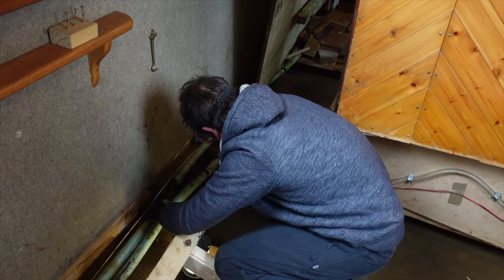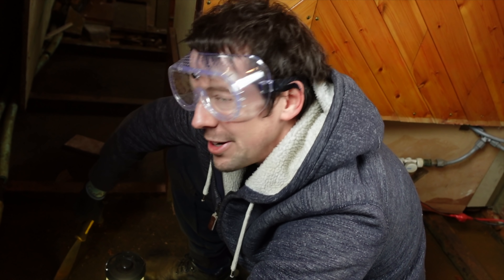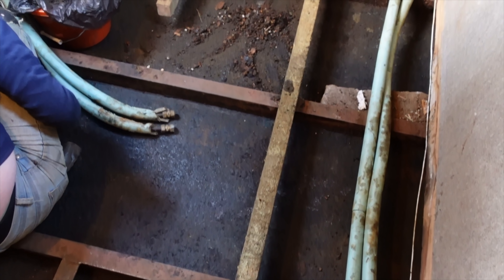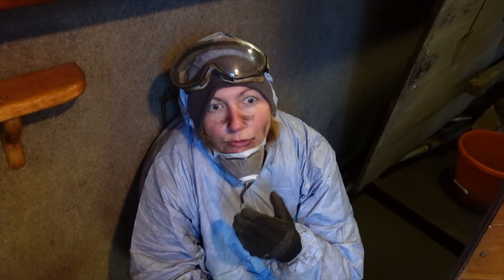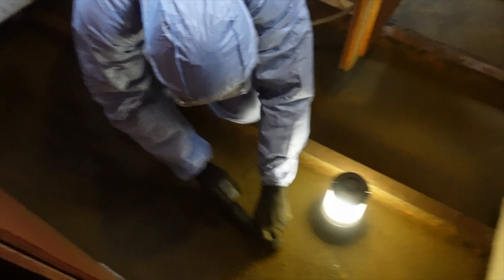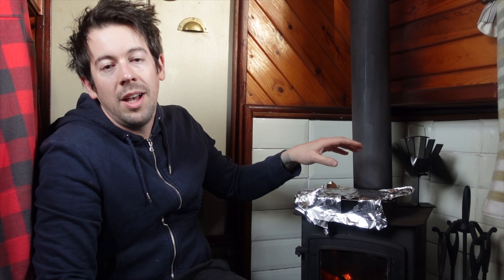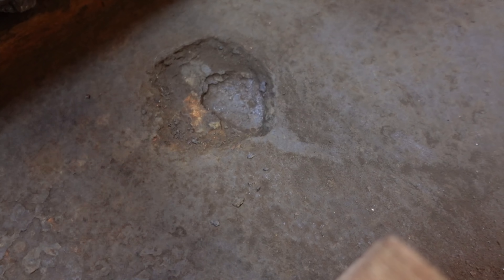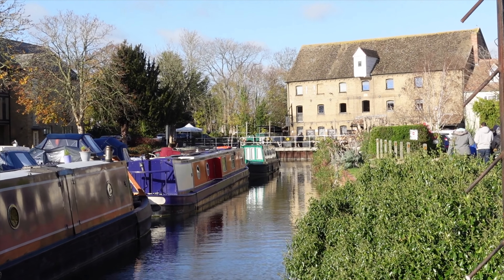You won’t believe how thick our RUSTY narrowboat hull is!!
Vlog 47

We finally do a proper thickness reading of our rusty narrowboat hull, is it time to walk away from our "beautiful floaty home"??